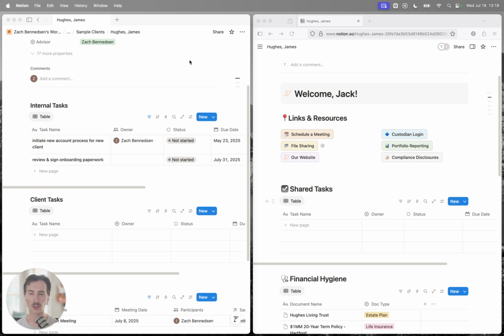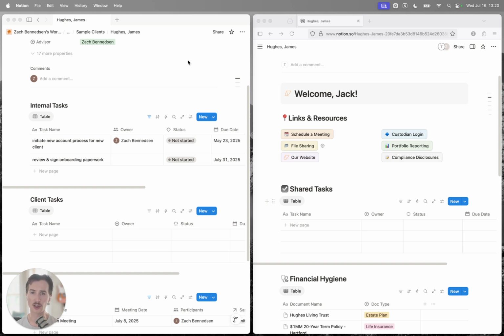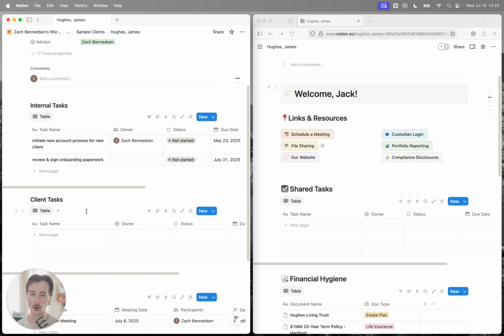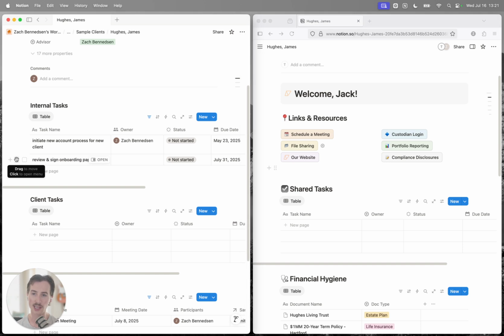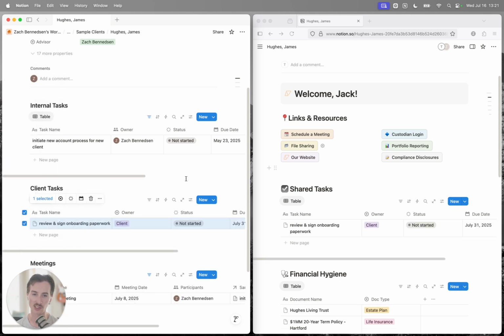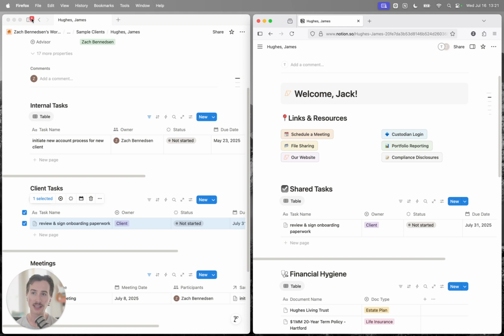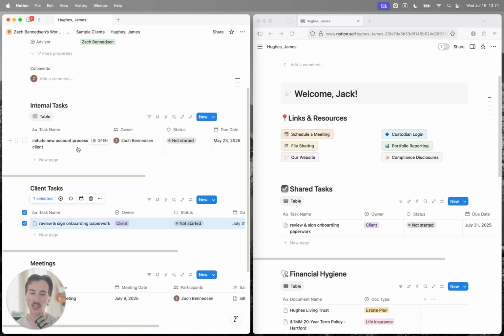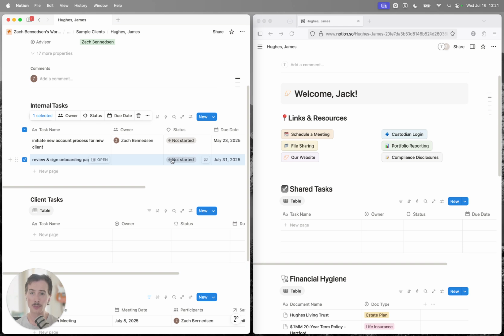Notion Demo - Drag and Drop Tasks to Client Portal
Manage shared tasks with your clients using a Notion client portal.